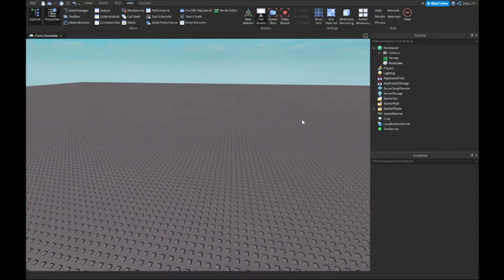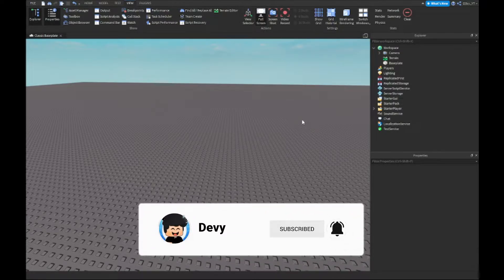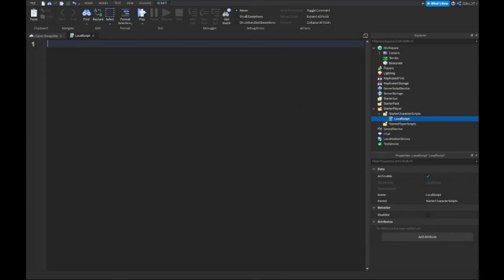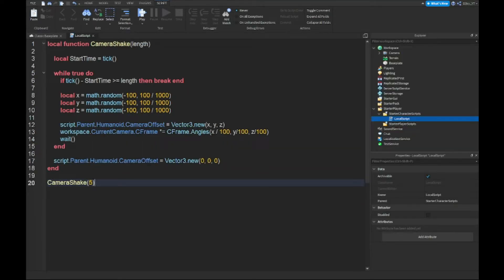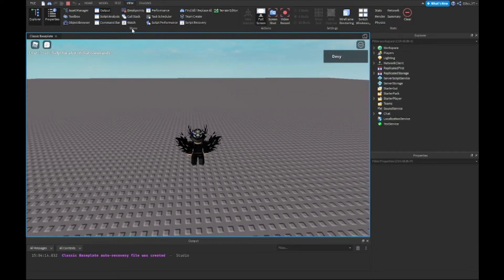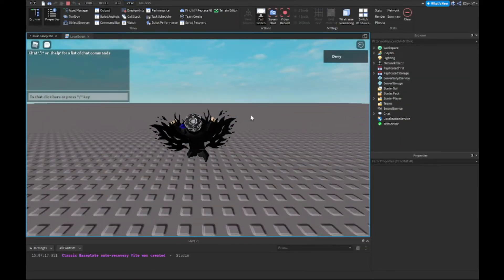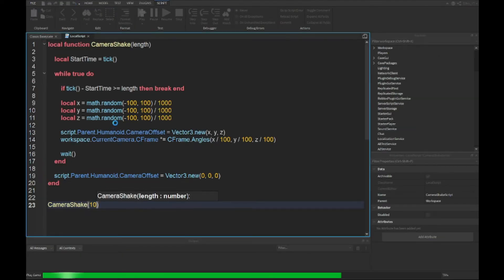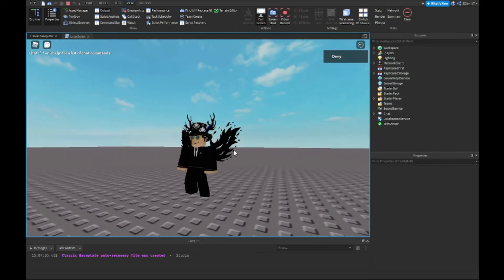How to make a Camera Shake Effect in Roblox Studio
in this video, ill show you how to make a camera shake effect in Roblox Studio

📜SCRIPT📜
No scripts for this video

💙 SOCIAL MEDIA 💙